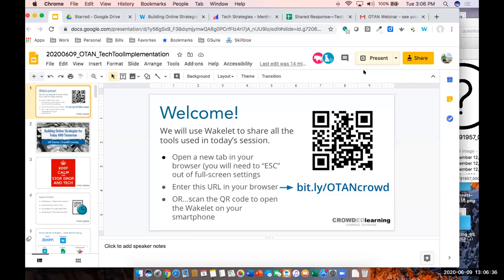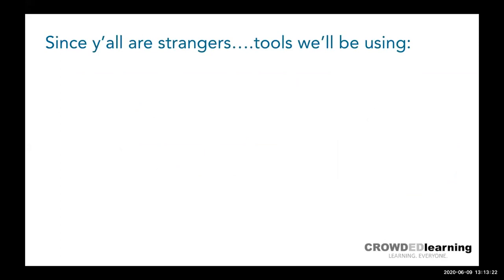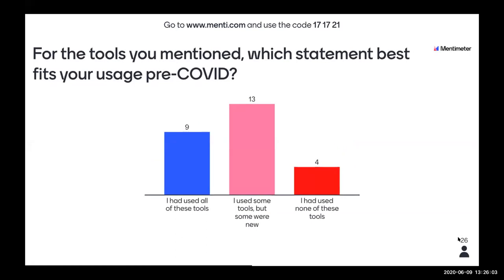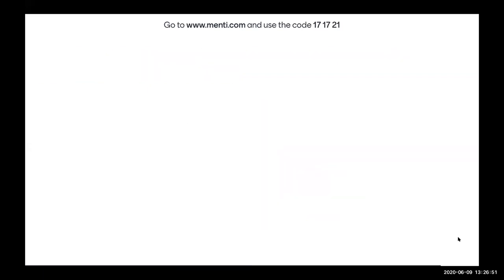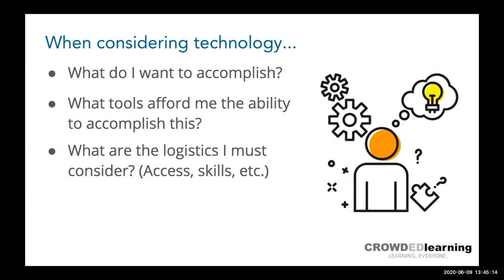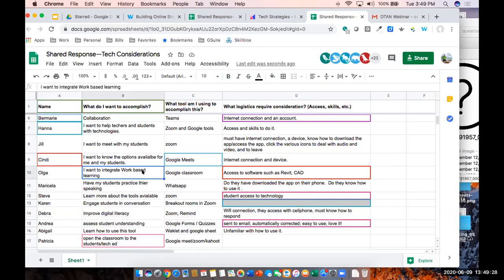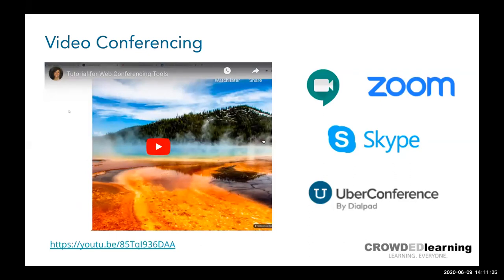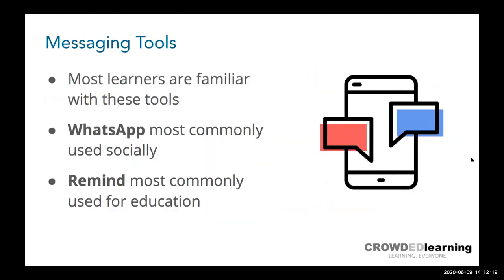Building Online Strategies for Today AND Tomorrow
No matter how techie you were prior to the pandemic, we've ALL had to shift our thinking about teaching & learning to adjust to the current reality. But how long will this last. and how will things change when we "return to normal?"

During this webinar recording, we walked through considerations around free edtech tools that support communication, content, and learner management + tracking, to ensure the tools & strategies you've developed to continue learning today can carry over into our new realities of tomorrow—regardless of what that looks like!

Presenter: Jeff Goumas, President, CrowdED Learning